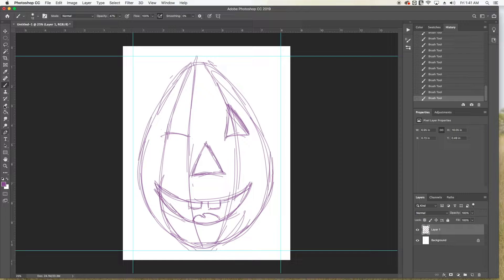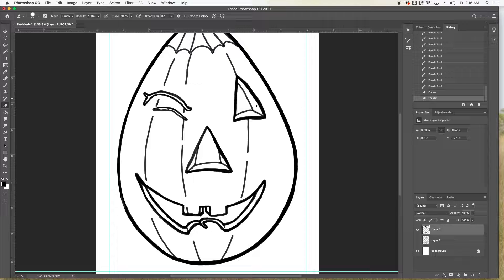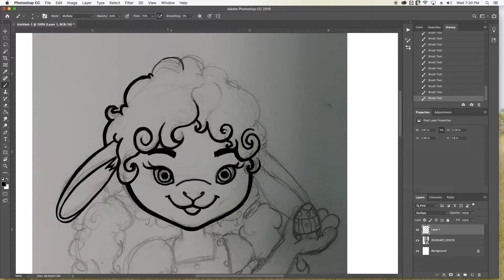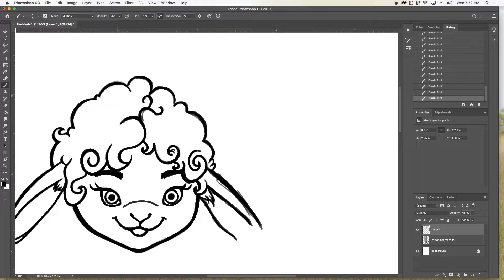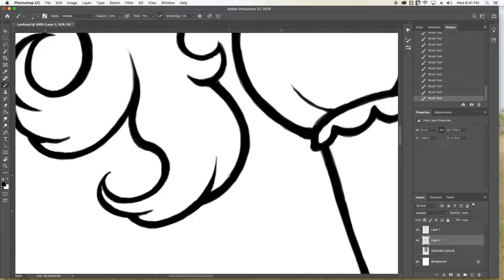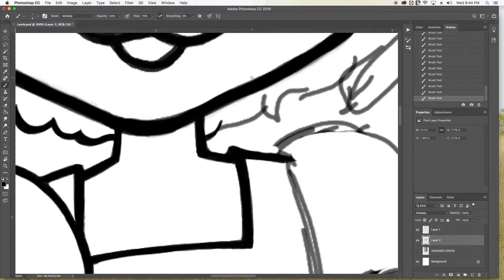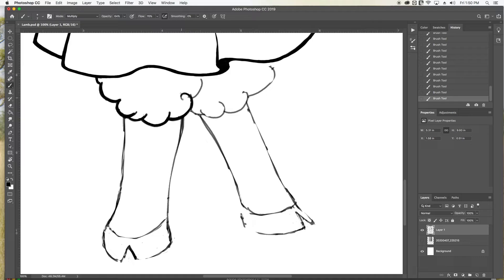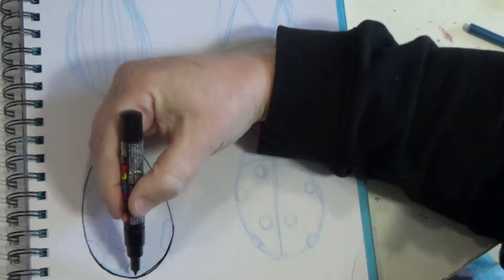Easter Coloring Pages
As a present to you all, I decided to make some Easter Coloring Pages!

 HAPPY EASTER!